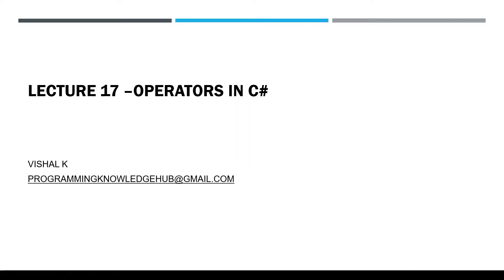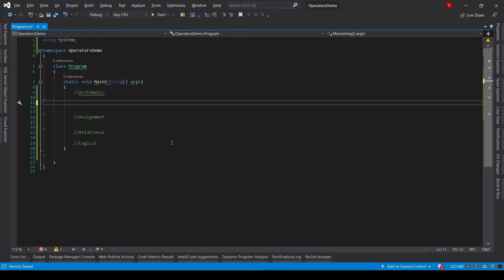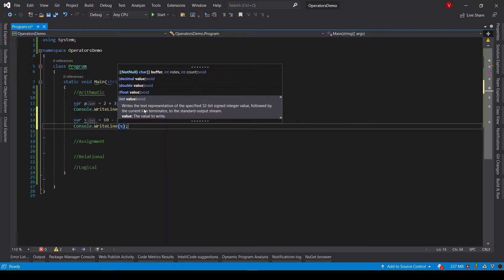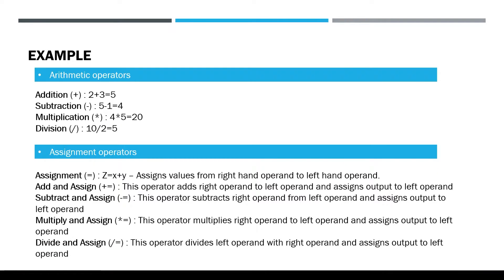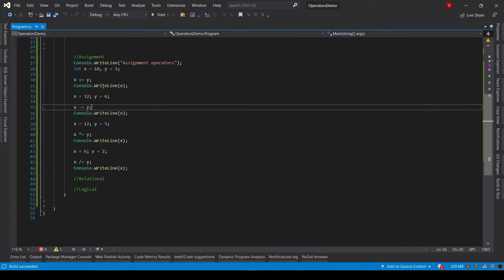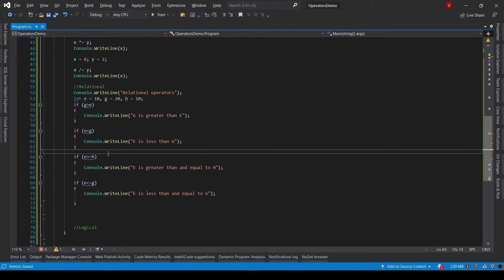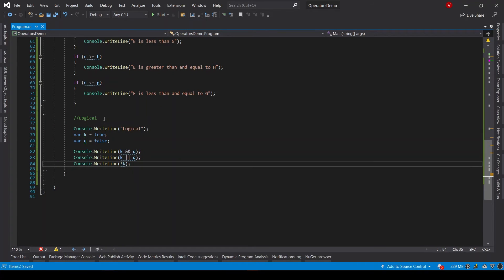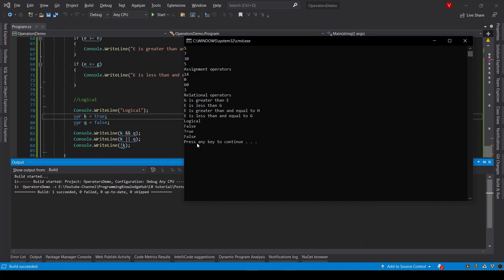Lecture 17 - What are operators in C#.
Hello guys, in this lecture we will learn about the most common operators and their categories in C#.

PPT available at below URL.